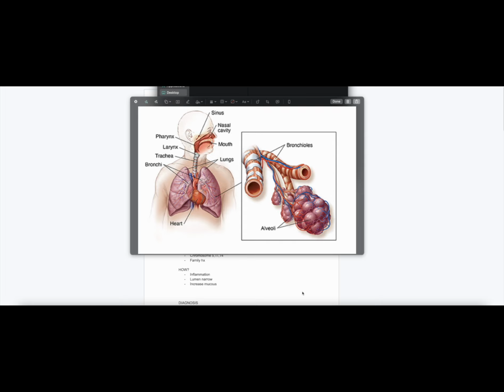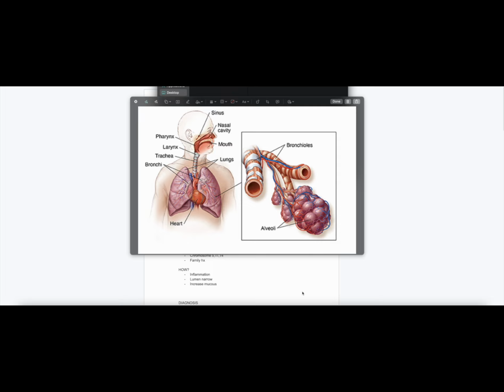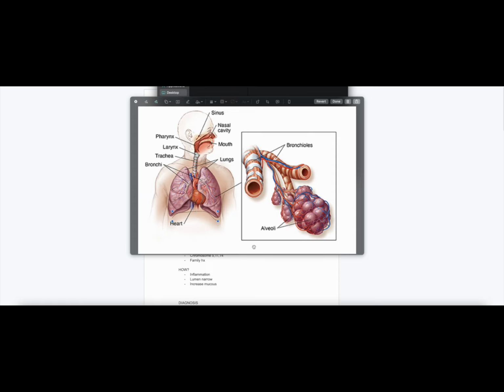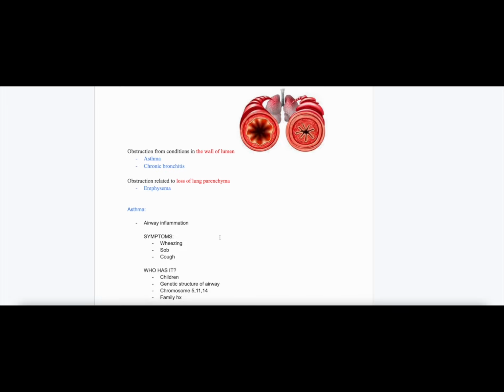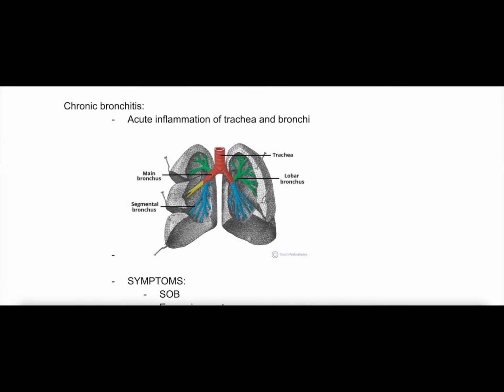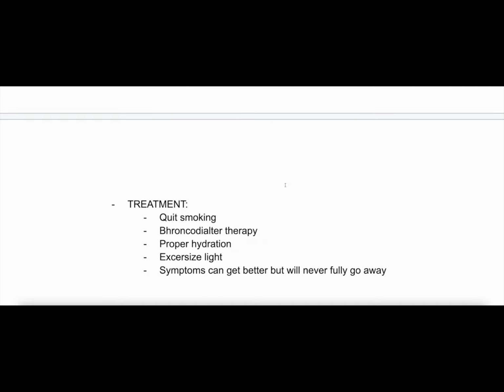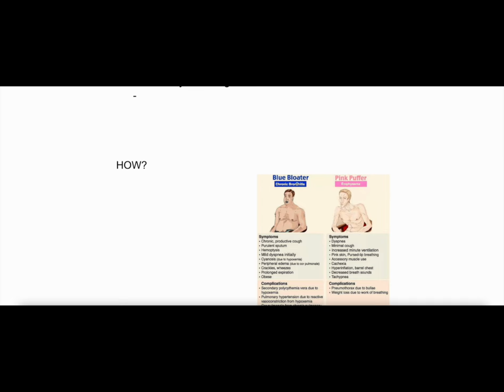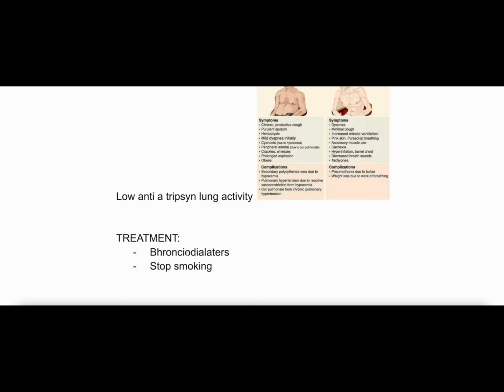Basic Lung Diseases | An Overview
This is referenced from the Pathophysiology, 6th edition book.